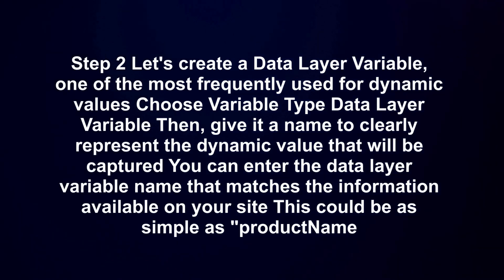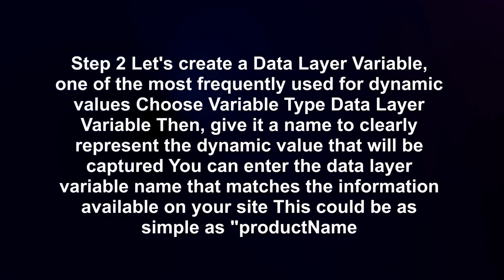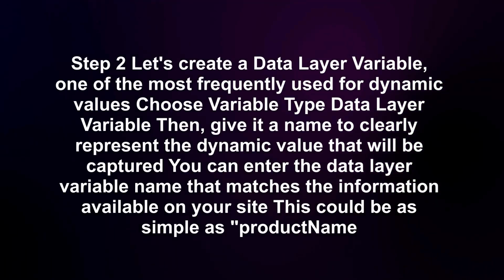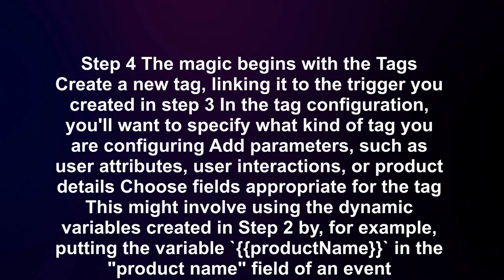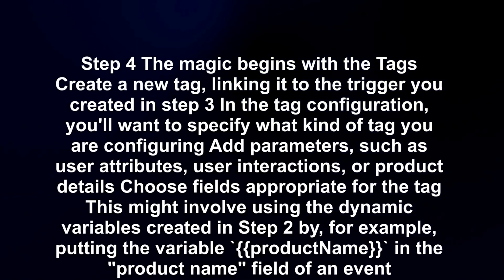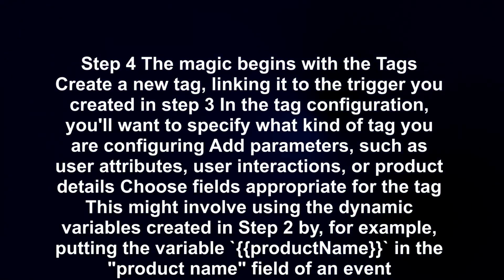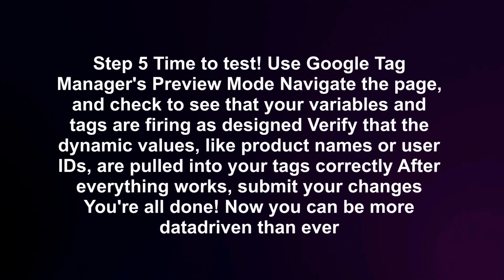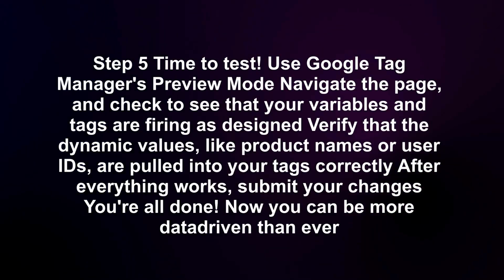How to Add Dynamic Value to Google Tag Manager - GUIDE!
How to Add Dynamic Value to Google Tag Manager provides ways to use dynamic values in Google Tag Manager, which helps in setting up more dynamic and complex tracking. You are now able to capture a variety of information from your site. You can then add parameters, such as user attributes.

00:00 Intro
00:17 Understanding the Why
00:29 Step 1: Setting Up Variables
00:45 Step 2: Create a Data Layer Variable
01:01 Step 3: Setting Up a Trigger
01:13 Step 4: The Magic of Tags
01:33 Step 5: Time to Test